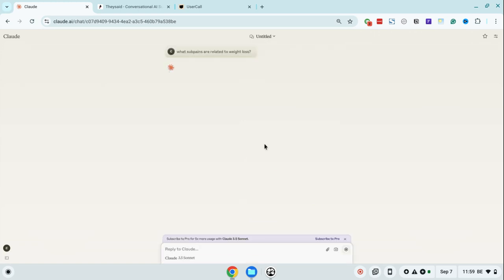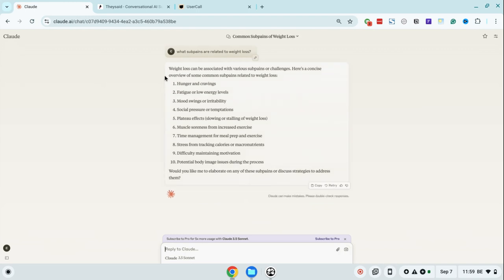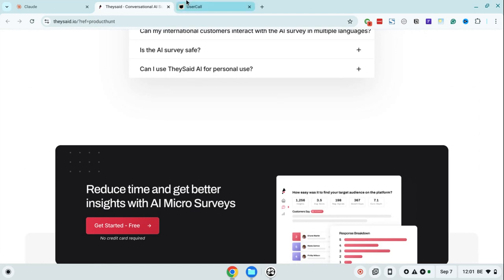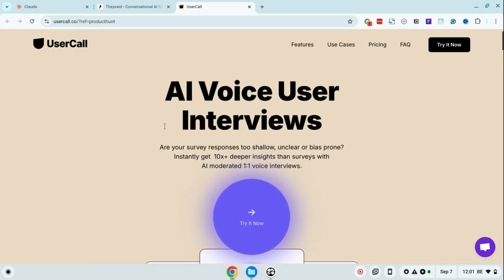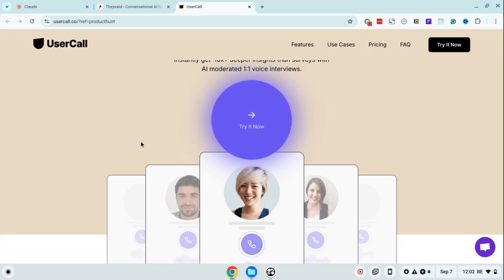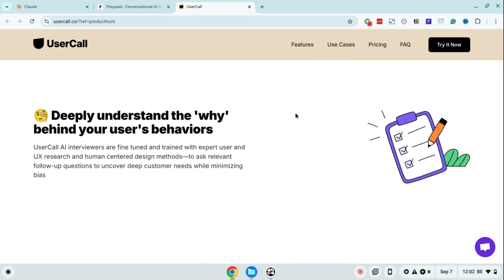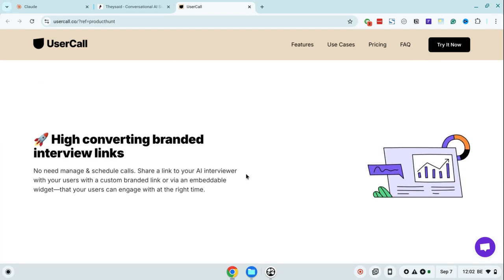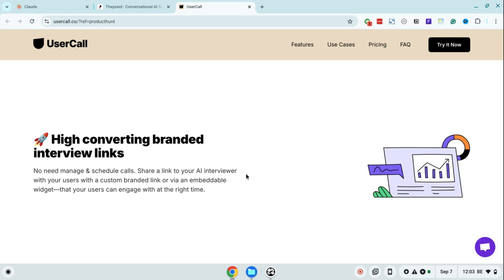AI in Market research: The best tools market insights. Customer feedback and user research in 2025.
Develop products and get customer insights faster and cheaper with the discussed AI tools.